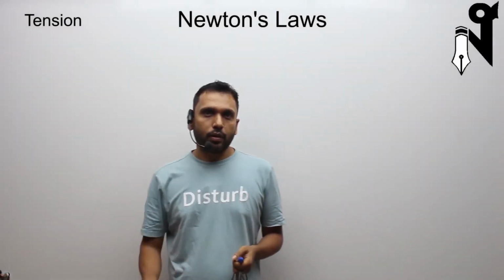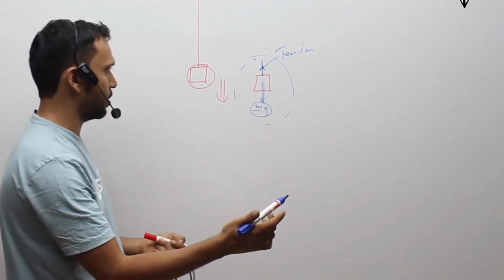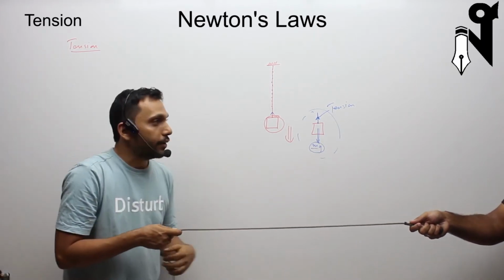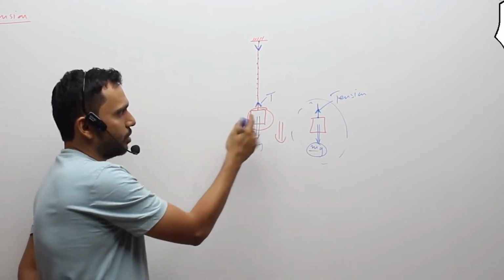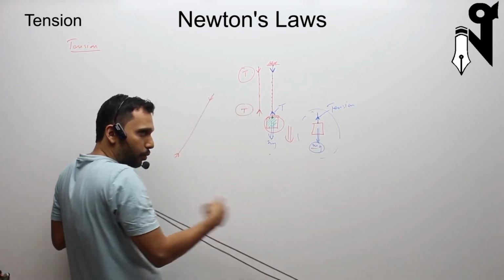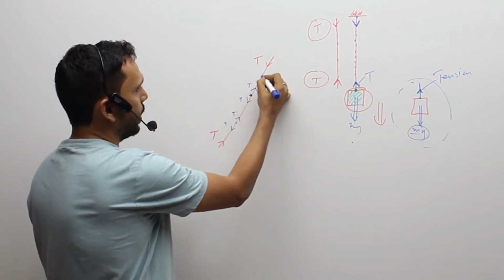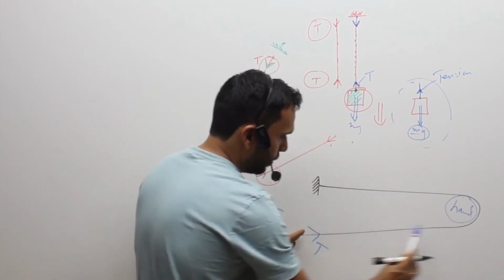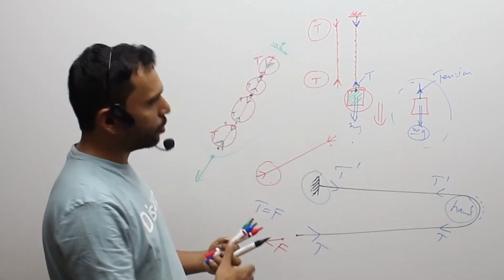NLM02. Tension Force in a String